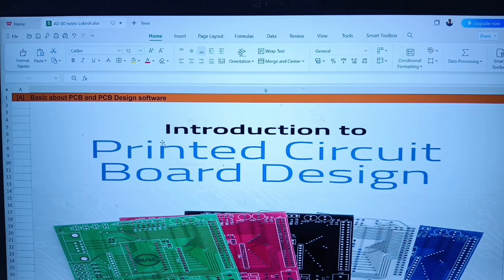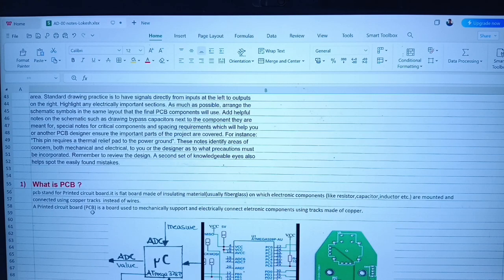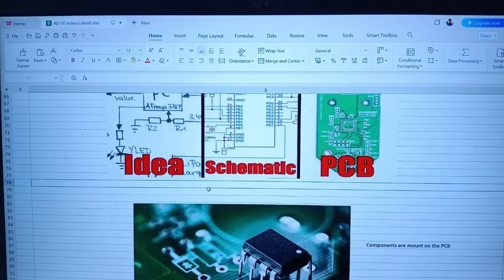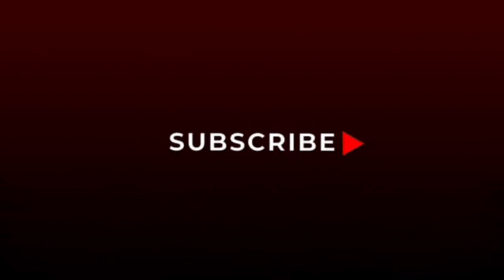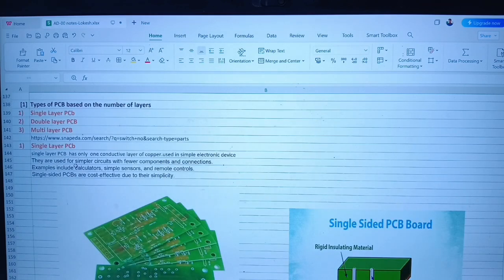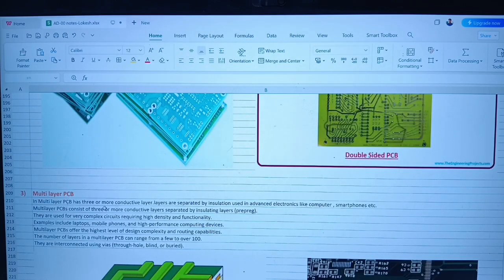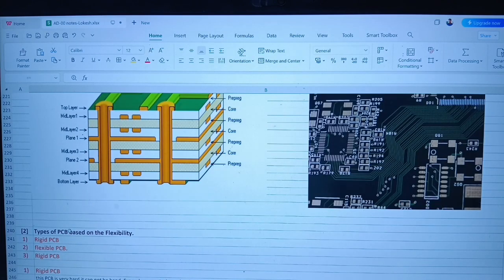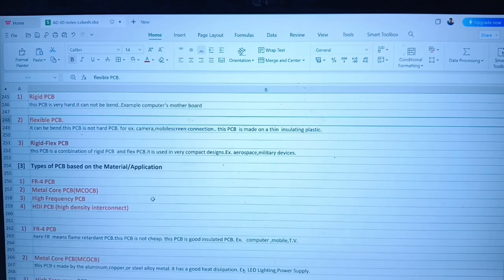Altium Designer #1 PCB Design Basic Knowledge Lecture #1 | Beginner Tutorial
Welcome to Lecture 1 of the PCB Design Tutorial Series.
In this video, you will learn the basic knowledge of PCB design, including important concepts, PCB structure, components, layers, and essential beginner information for starting PCB designing.
Topics Covered:
Introduction to PCB
Types of PCB
Basic PCB Components
PCB Layers
Beginner Design Concepts
This series is perfect for students, beginners, and electronics enthusiasts who want to learn professional PCB designing.